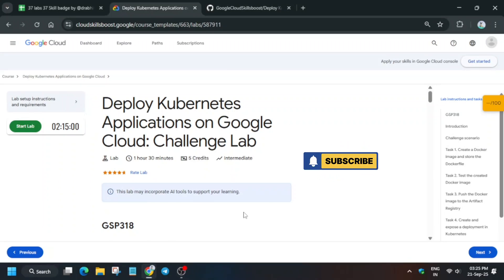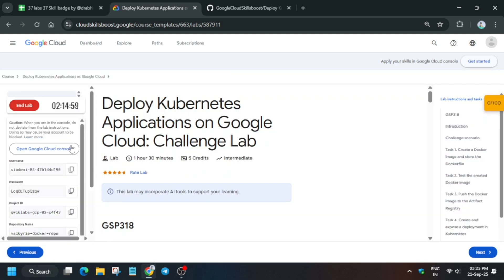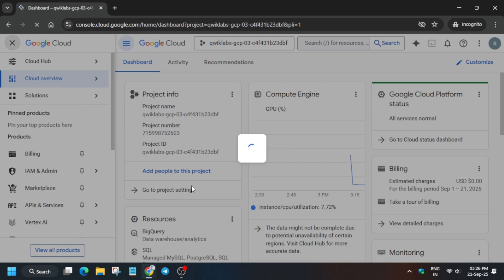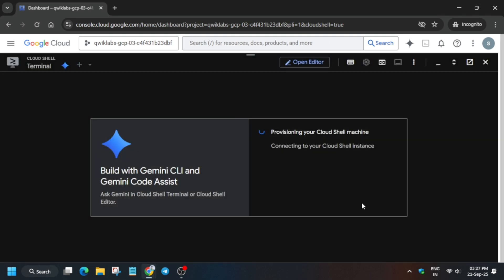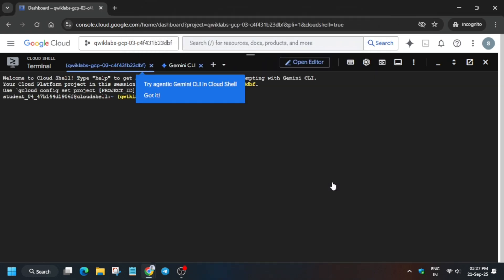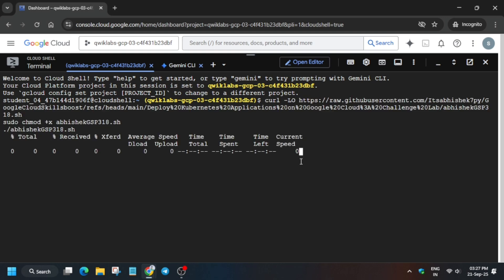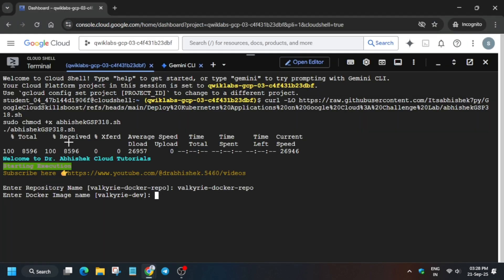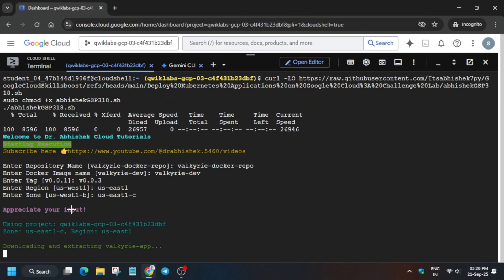Deploy Kubernetes Applications on Google Cloud: Challenge Lab | Quick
🔍 Common Queries
qwiklabs
arcade facilitator